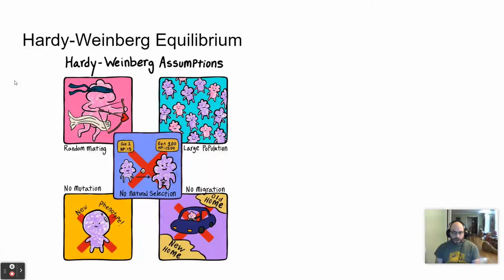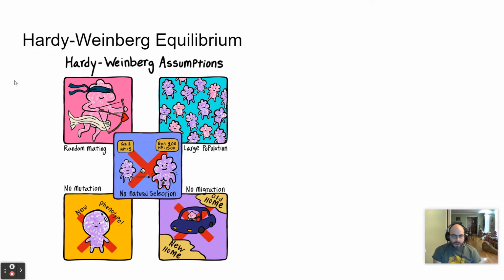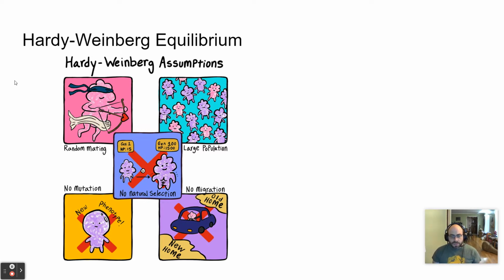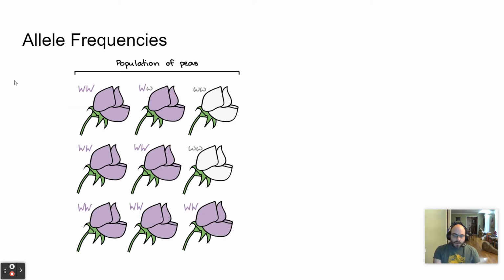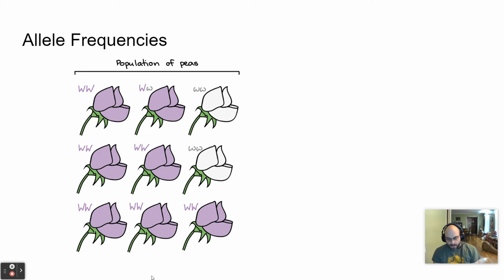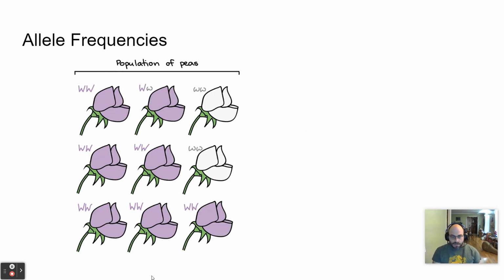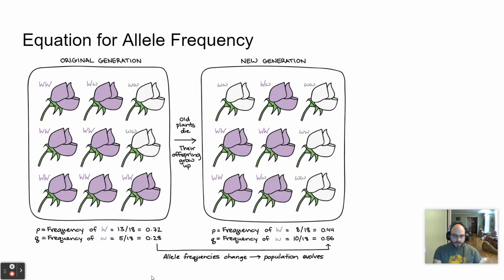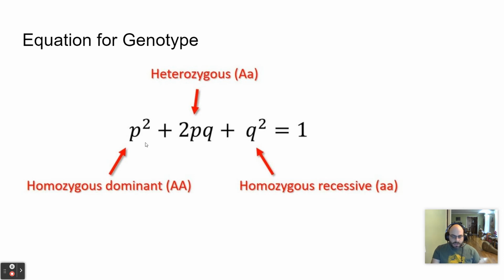AP Biology - Unit 7 - 7.5 - Hardy-Weinberg Equilibrium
Discover the Hardy-Weinberg equilibrium, an equation developed by British scientists which can be used to determine genetic variation in a large population. Learn about the conditions required for equilibrium and its usefulness in calculating allele frequencies. Explore the implications of the Hardy-Weinberg equilibrium for understanding the forces that drive evolution and the patterns of inheritance.